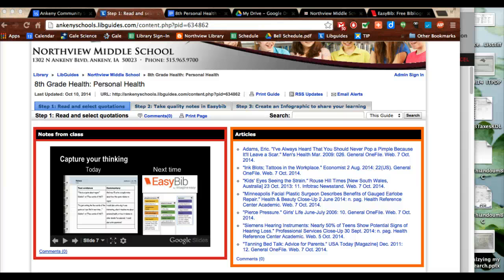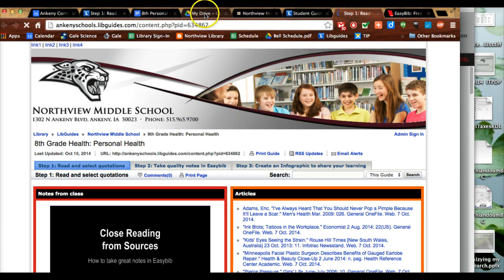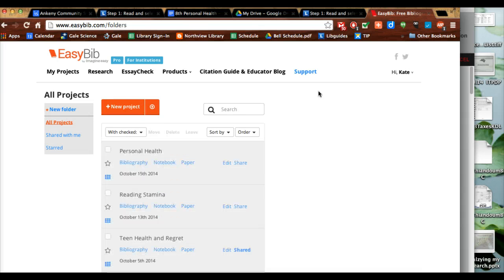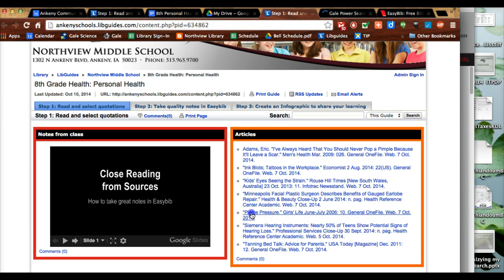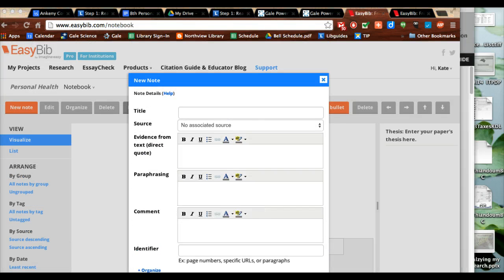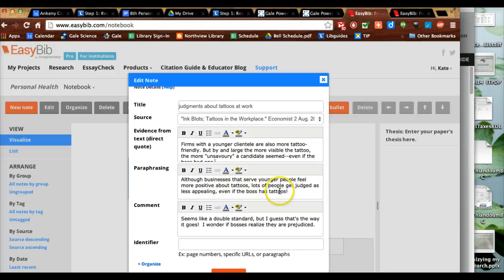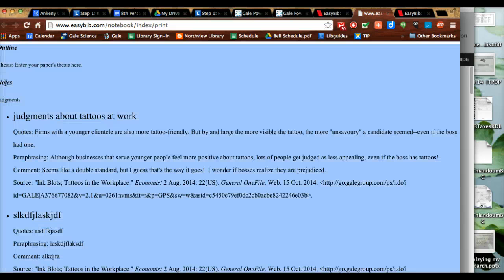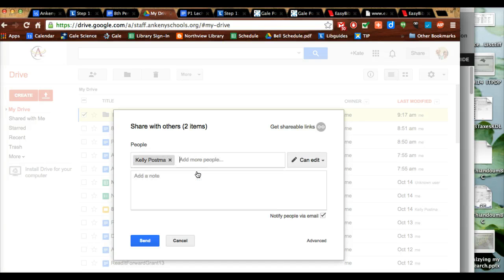8th Health--Easybib notes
8th Health--Easybib notes